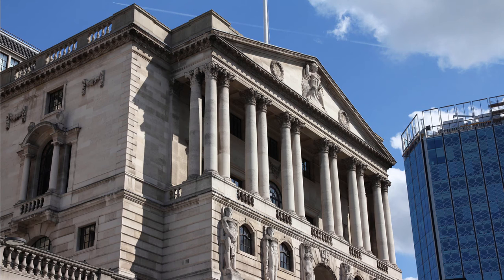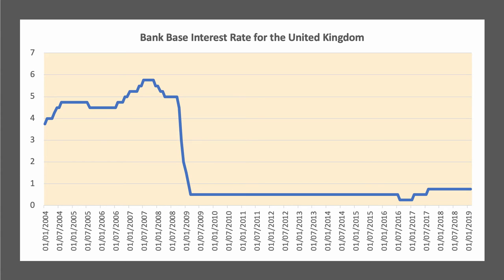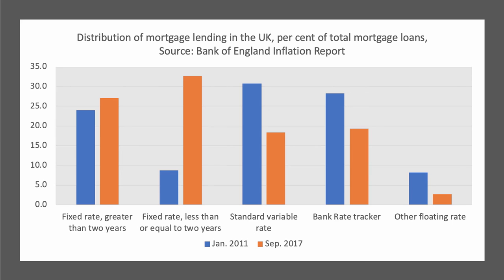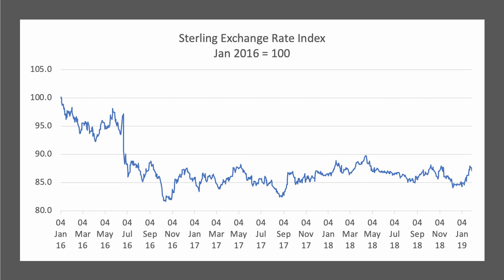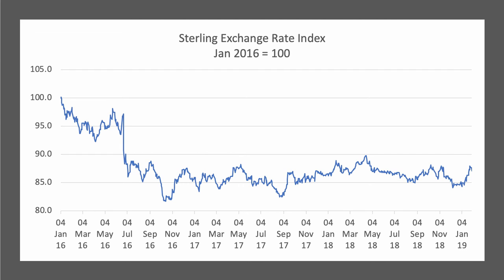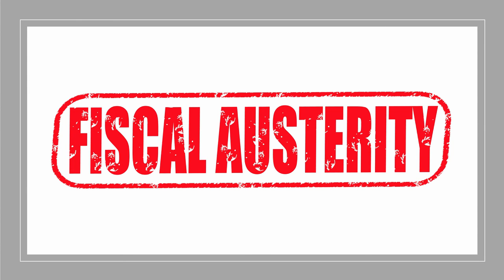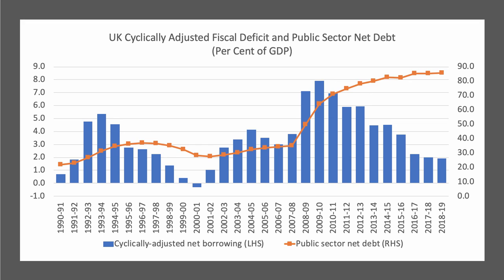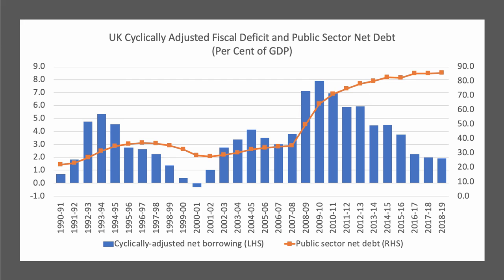UK Economy Update 2019 - Monetary and Fiscal Policy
This is the fourth in a series of short revision videos updating students on key recent developments in the UK economy in 2019. In this video we update students on monetary and fiscal policy including the latest data on interest rates, quantitative easing, the budget deficit, national debt and yields on government bonds.